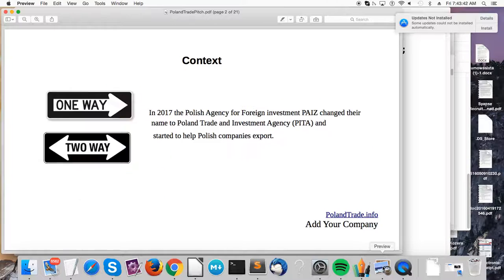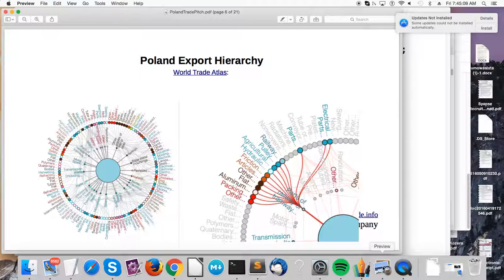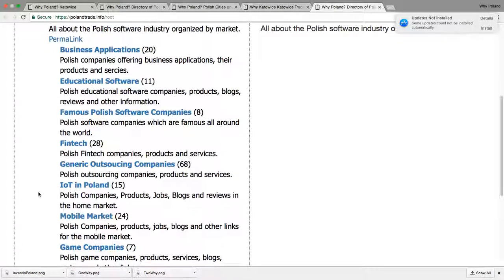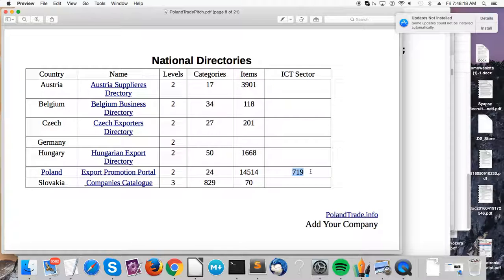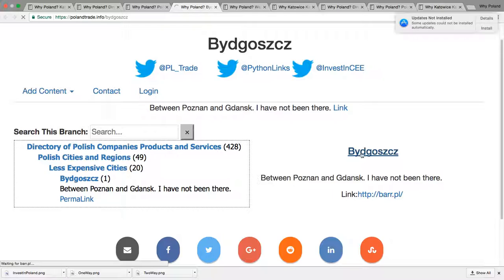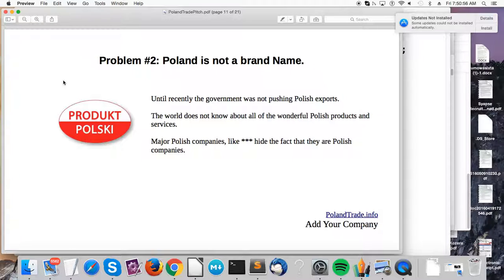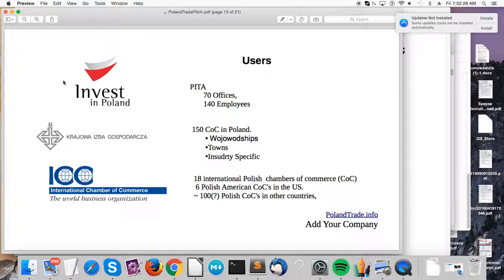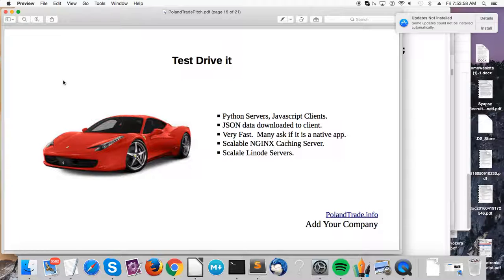Poland Trade Introduction #3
Poland Trade is a curated directory of links about international trade with Poland.  One branch covers Polish exporting companies organized by industrial sector.  Another branch covers opening an office in Poland.  A third branch is organized by country.